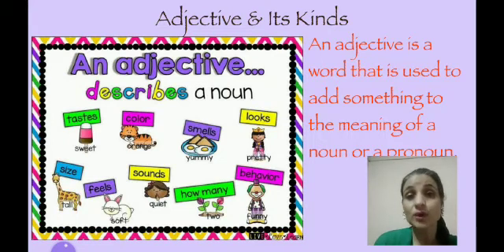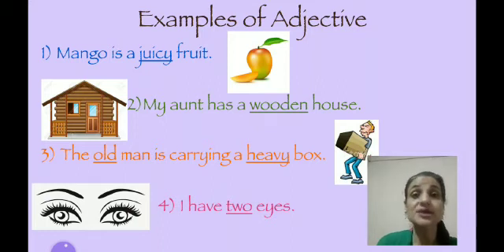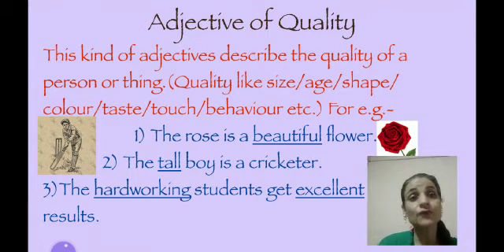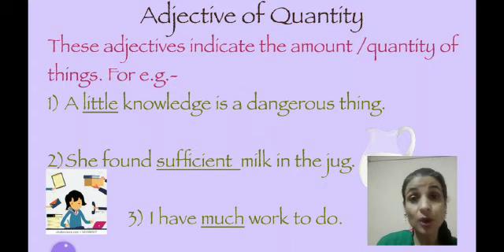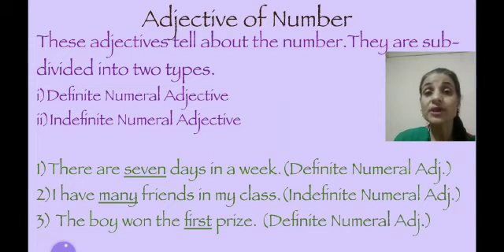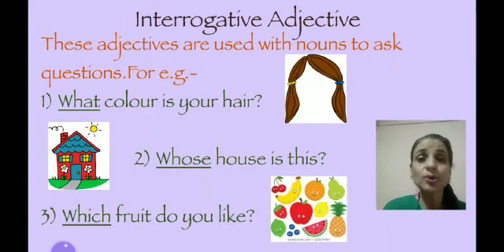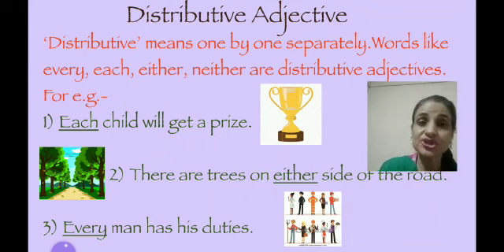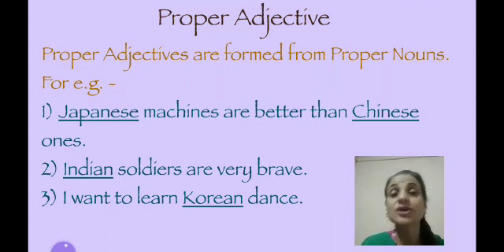Class 5th Explanation of Adjective and Its Kinds